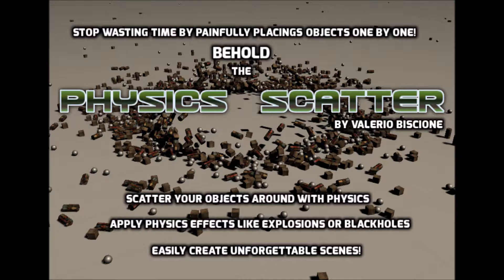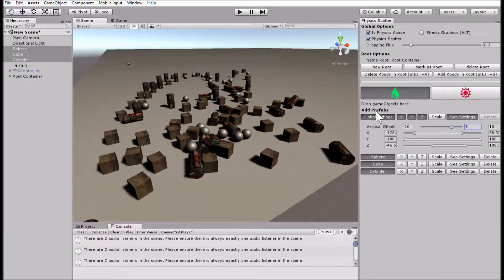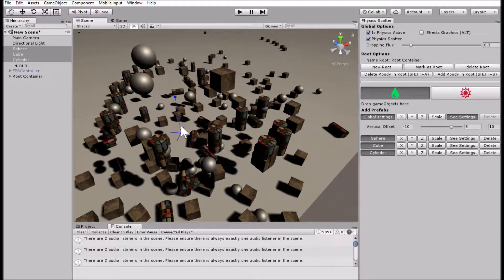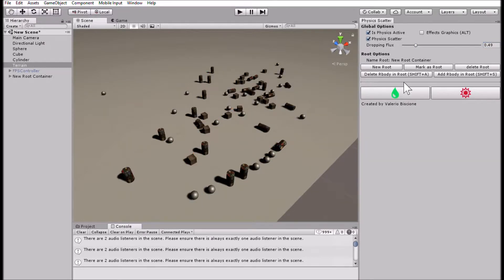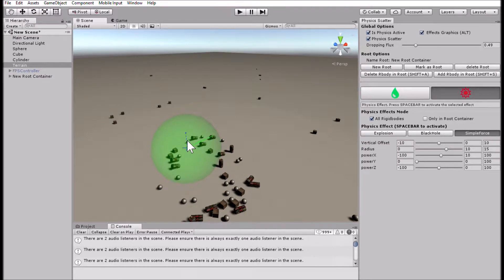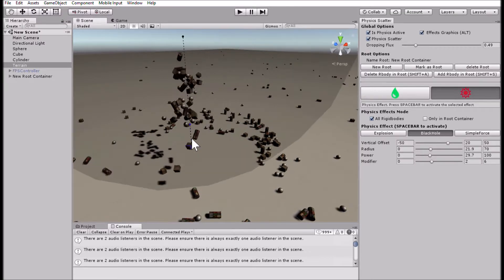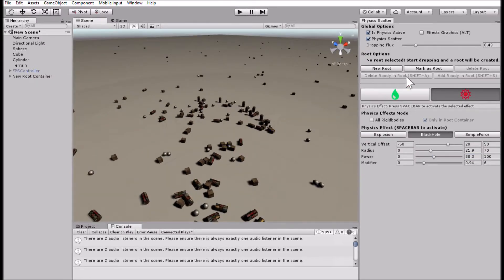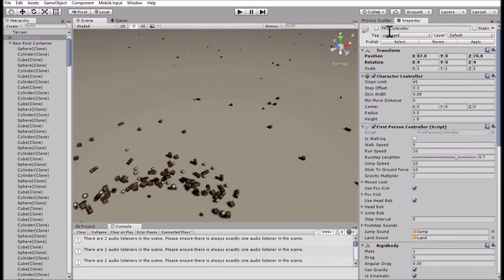Physics Scatter - Getting Started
Physic Scatter, a tool for Unity that will allow you to scatter objects that follow physics, directly from the Editor! This means that you won't have to painfully rotate, translate, scale, adjust the object to make them look real! You can scatter multiple objects at the same time and you can apply random rotation or scale to them.

Even better, you can apply effects to the scattered objects, in order to create amazing scenes!